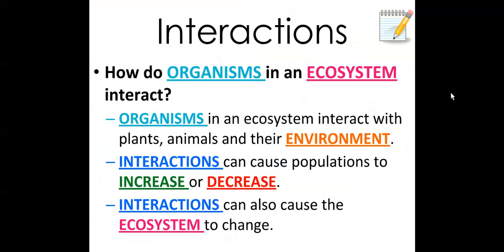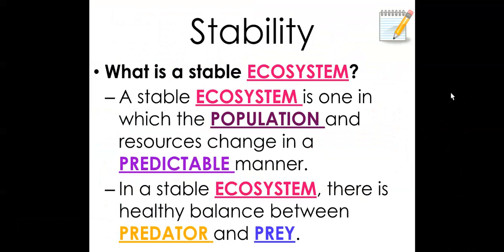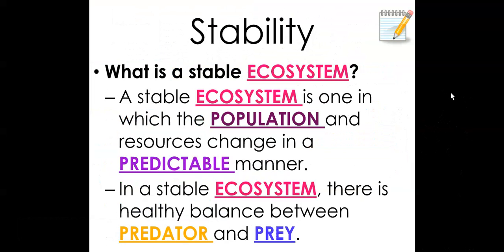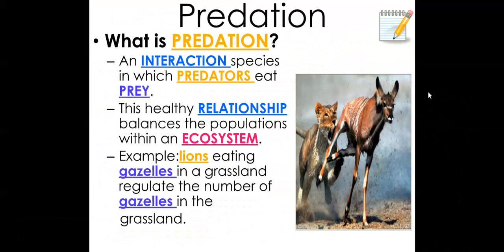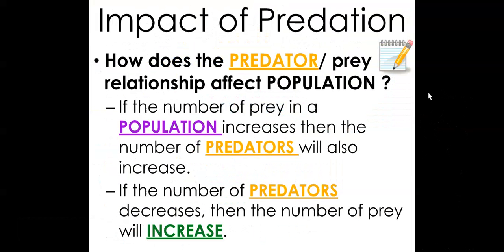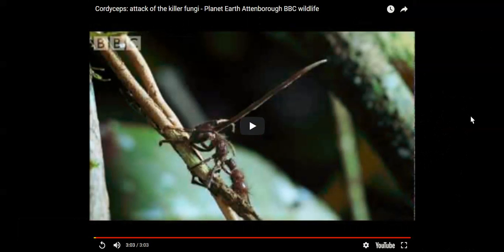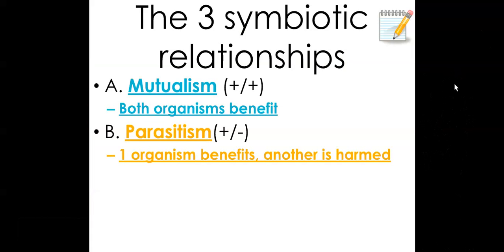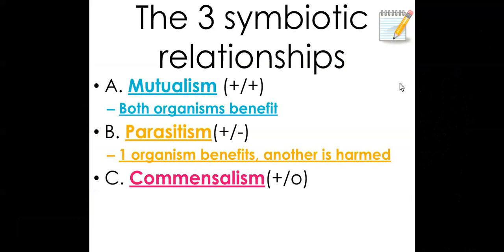Allen Limiting Factors & Symbiotic Relationships - Google Slides